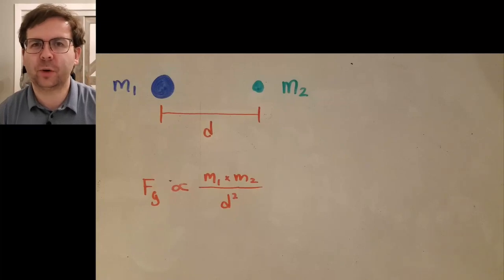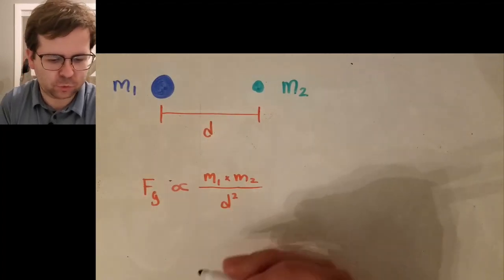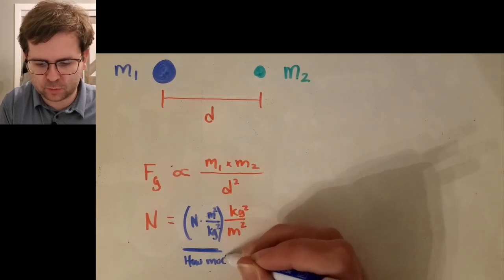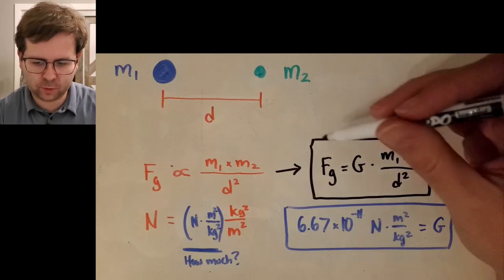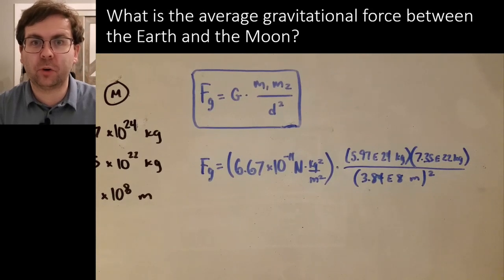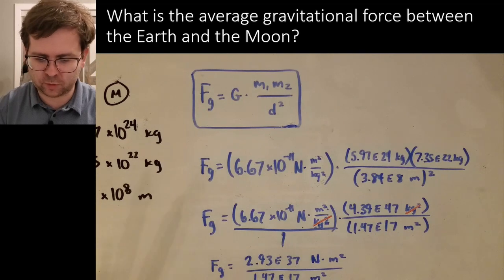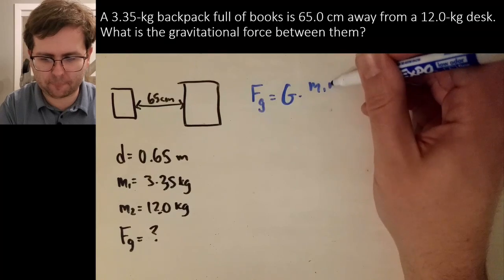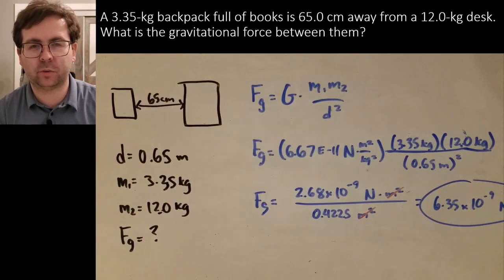The Universal Gravitation Equation (with example problems)